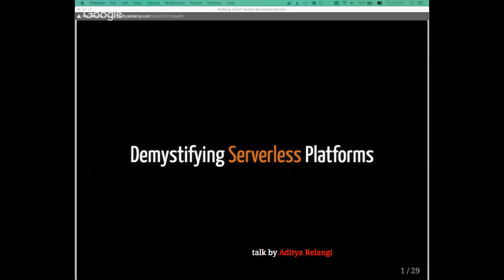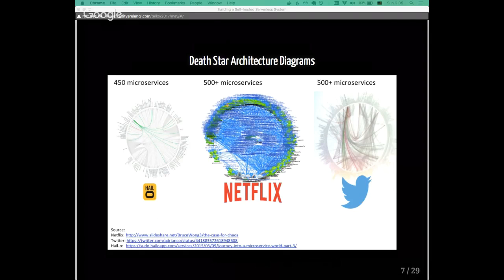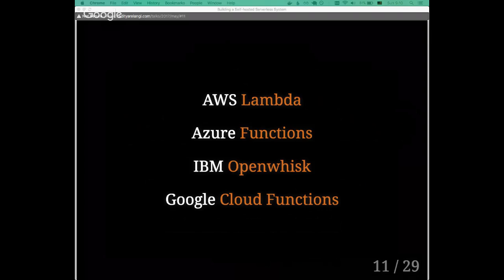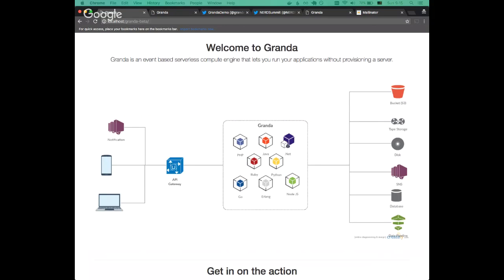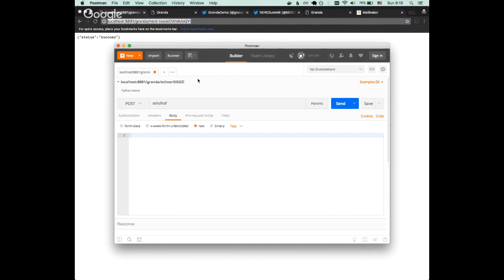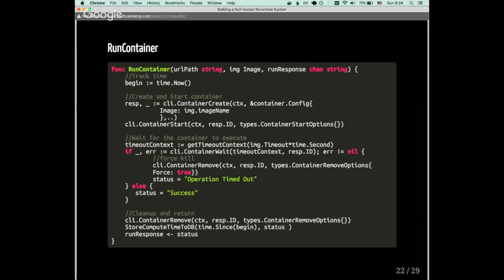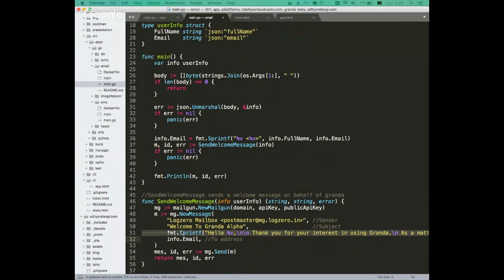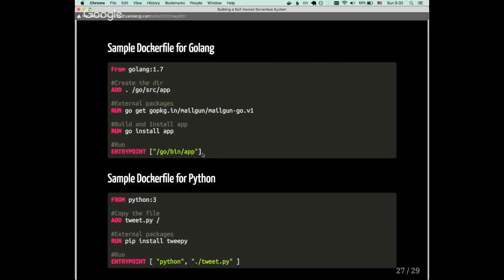De-mystifying Serverless Platforms - Aditya Relangi